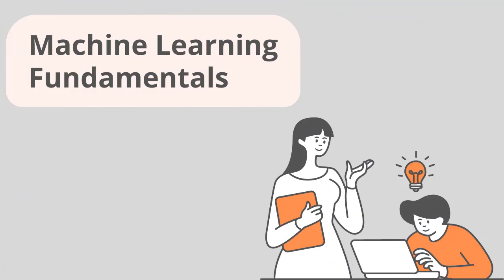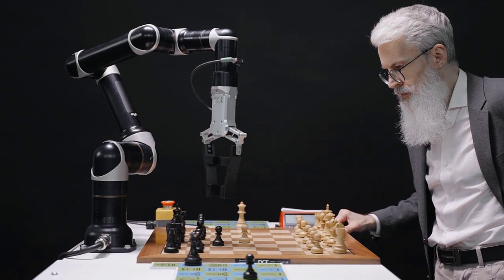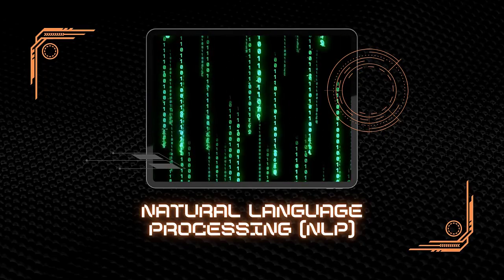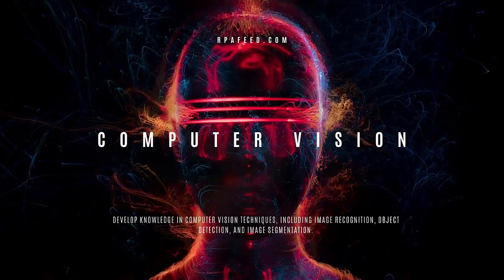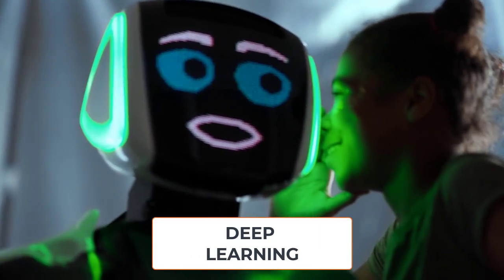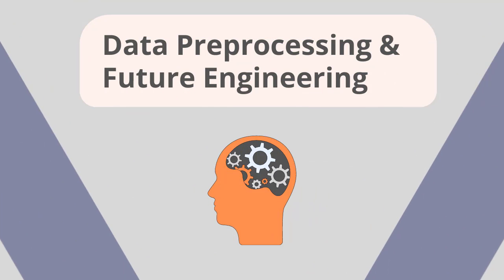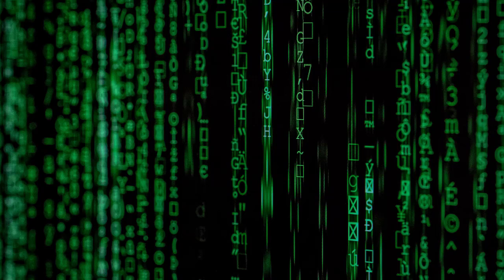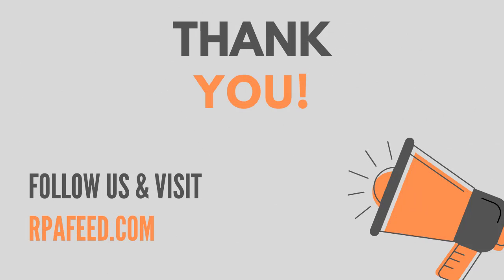Topics to Learn in AI ML for RPA Developers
In this video, I have talked about the topics to learn in AI/ML for RPA Developers.

AI
ML (Machine Learning)
RPA (Robotic Process Automation)
Automation
Intelligent Automation
AI-powered RPA
Cognitive Automation
Natural Language Processing (NLP)
Computer Vision
Deep Learning
Data Science
Algorithm
Neural Networks
Predictive Analytics
Automation Workflow
Process Optimization
Intelligent Bots
Data Analysis
Intelligent Decision-making
AI Integration
AI Models
AI Algorithms
Training Data
Supervised Learning
Unsupervised Learning